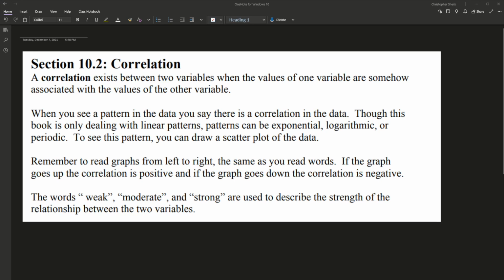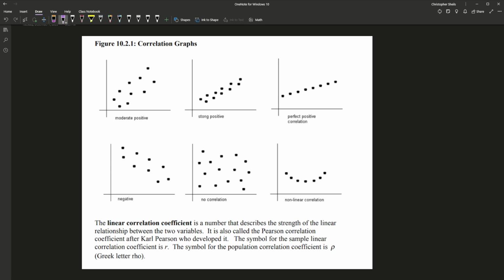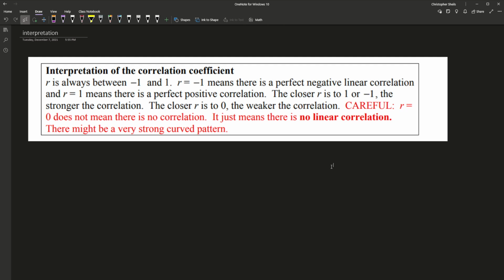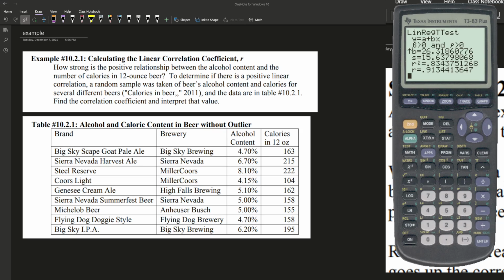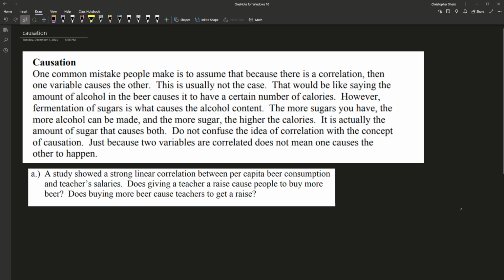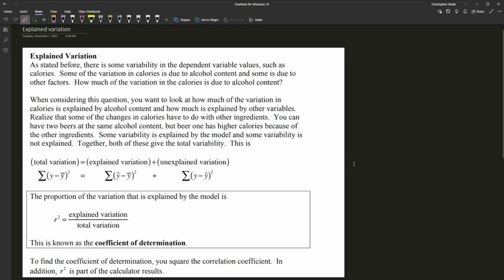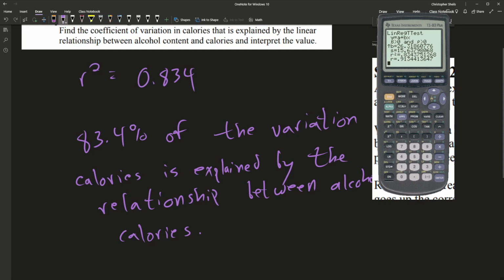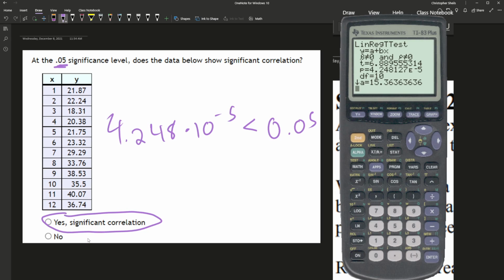MAT 152 10.2: Correlation